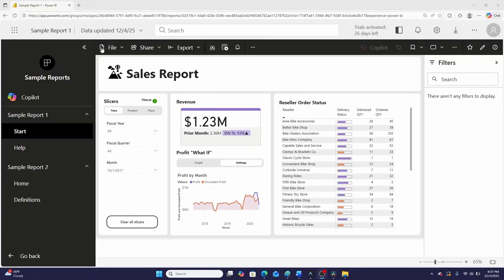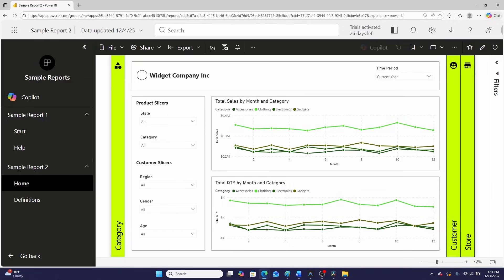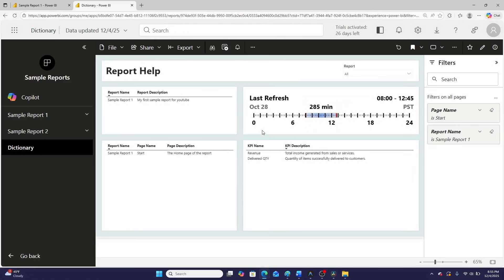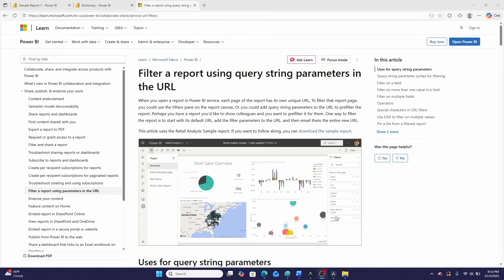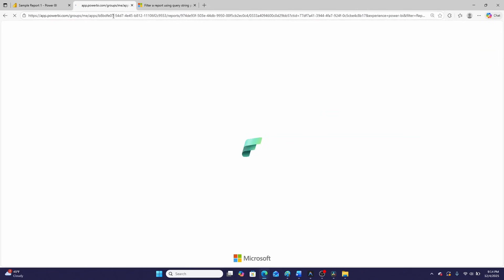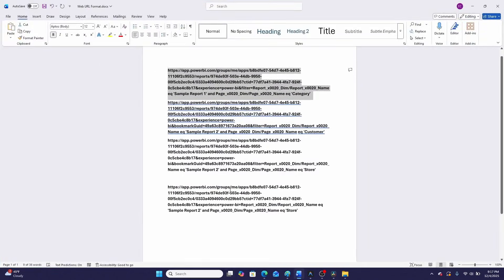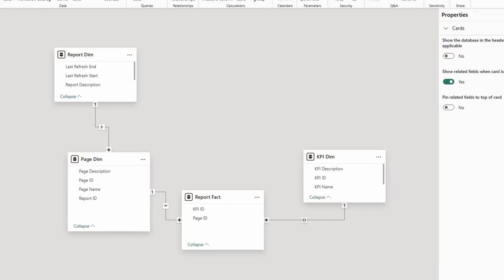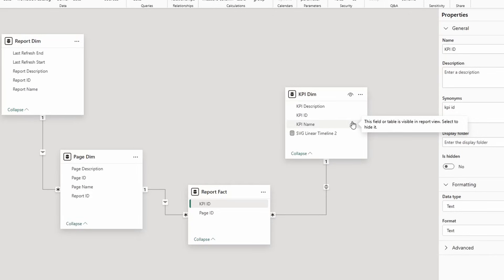NEVER put "Help" OR "Definition" Pages in Power BI Reports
In this video we talk about Power BI Help and Definition Pages in Microsoft Power BI. I also talk about Power BI filtering with URLs.